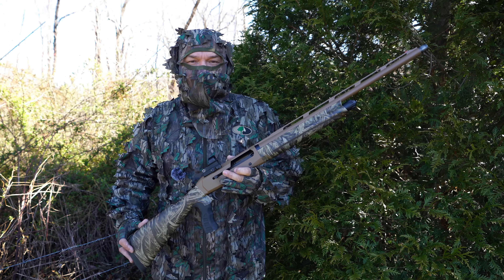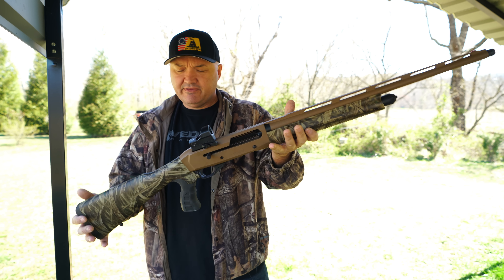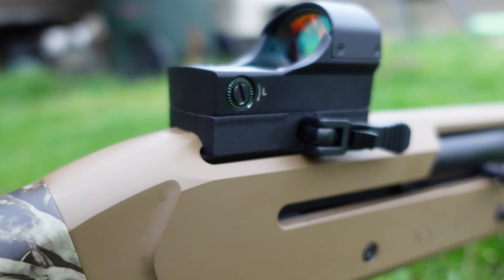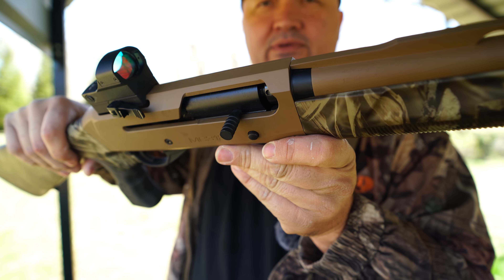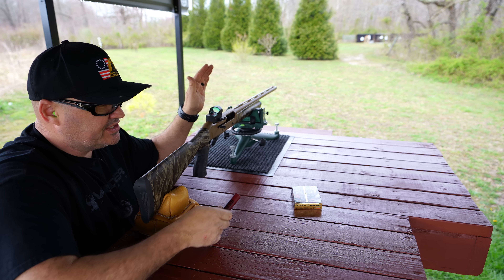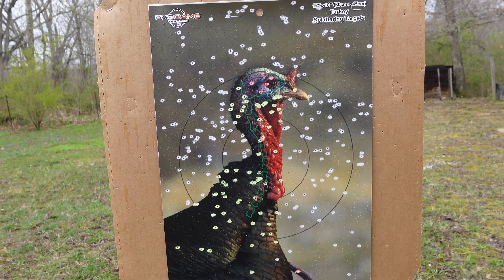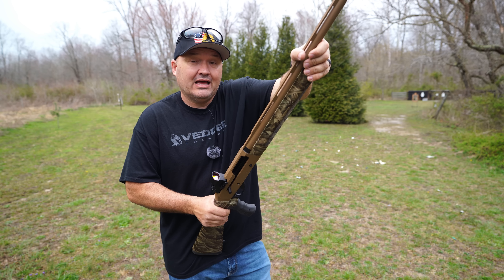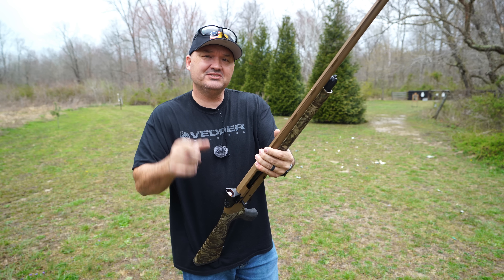HIGH VALUE TURKEY GUN ~ GIRSAN MC312 GOBBLER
The Gobbler is a 12 gauge shotgun and reflex sight combo for turkey hunting from Girsan. It seems to be a lot of gun for the money.